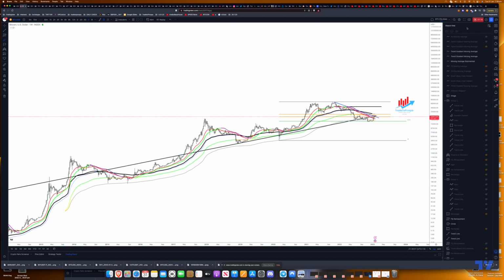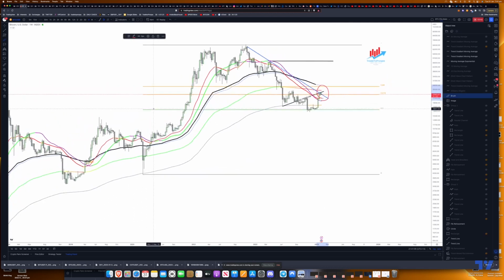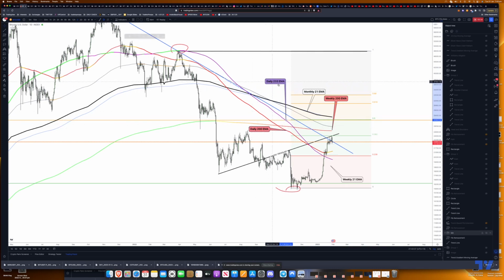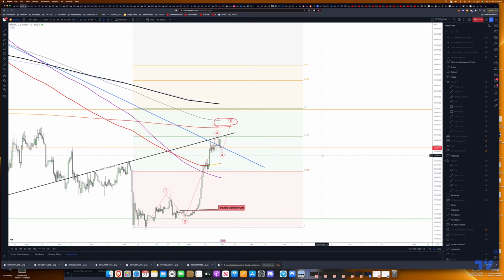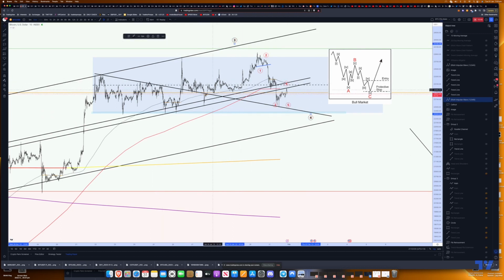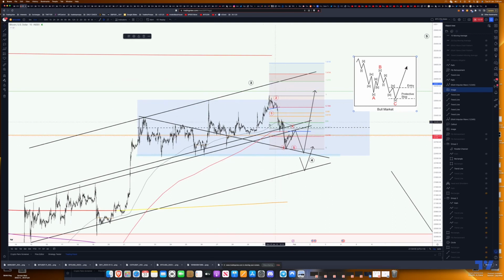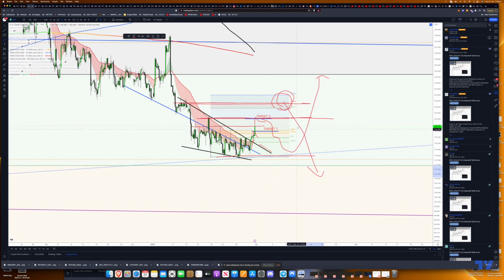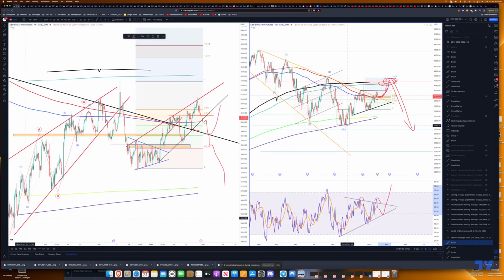TradetoProspa - BTC Bitcoin the latest scenario...Bullish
Hi Traders,

Here I talk about mostly Bitcoin, and the 3 scenarios at hand and give you reasons based on known chart elements.

We also look at how its correlated with the DXY and SP500.

Regards,
S.SAri